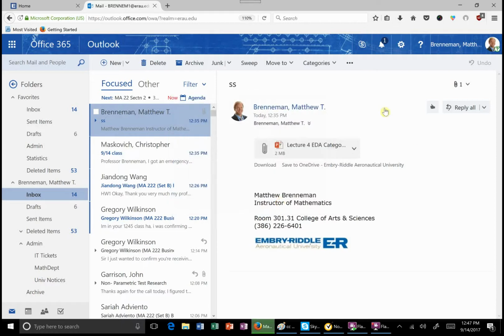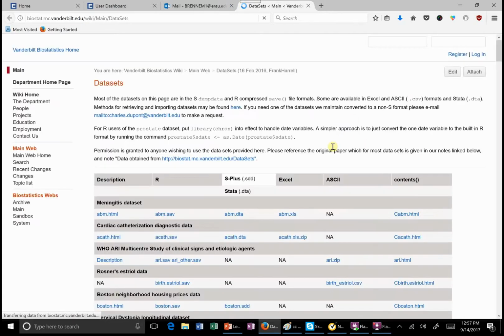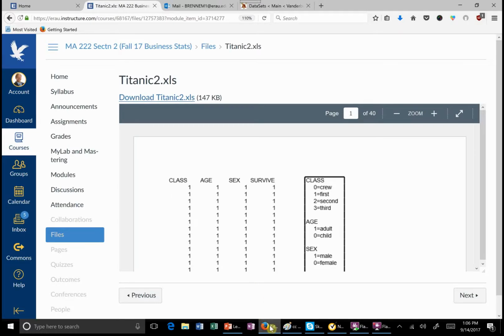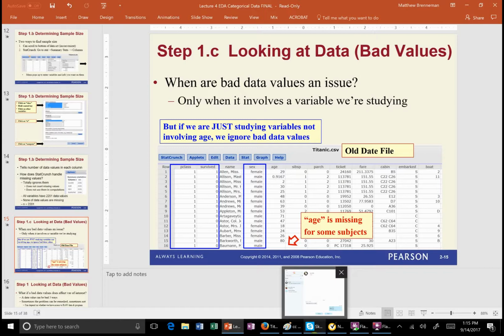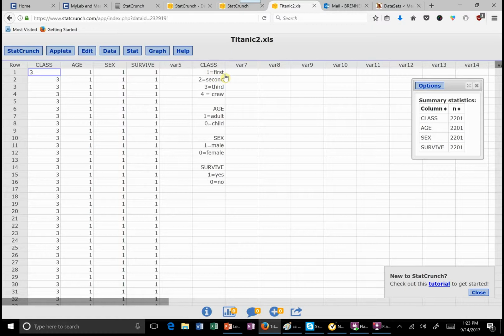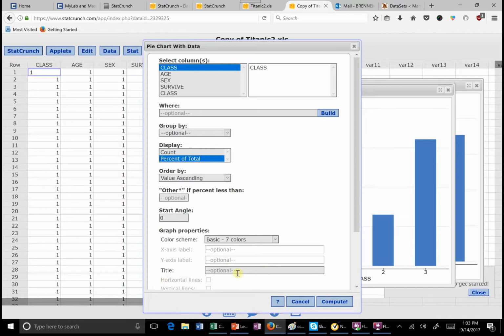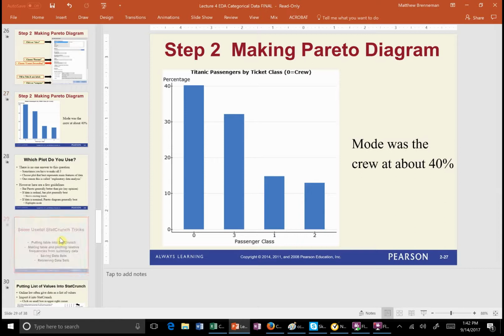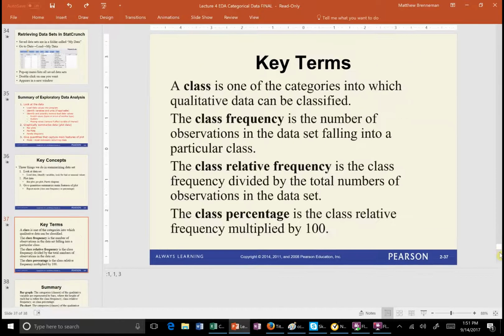MA 222 Section 2 Thursday Sept 14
EDA Car Vars (section 2.1)